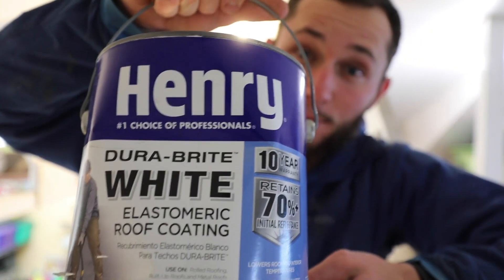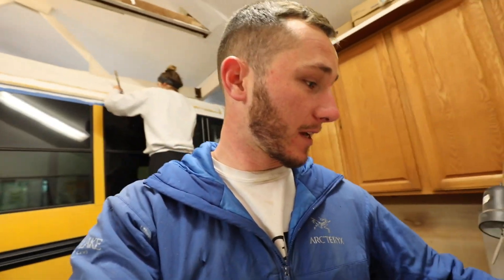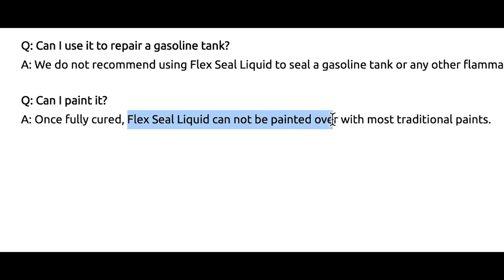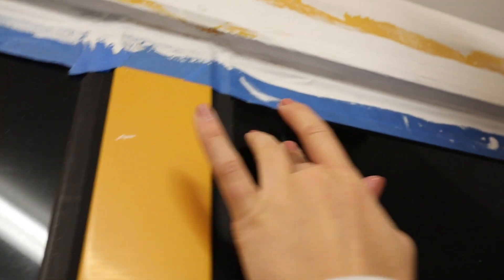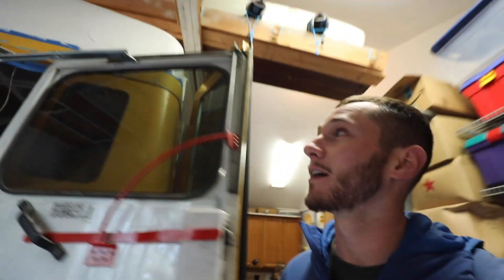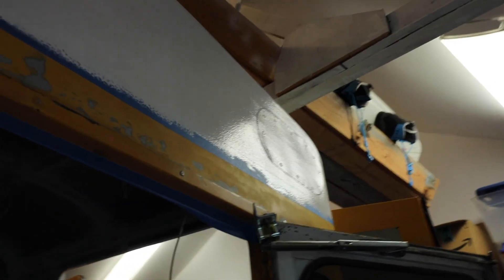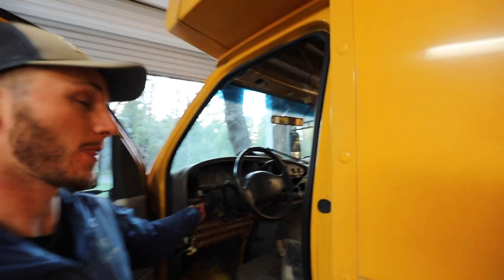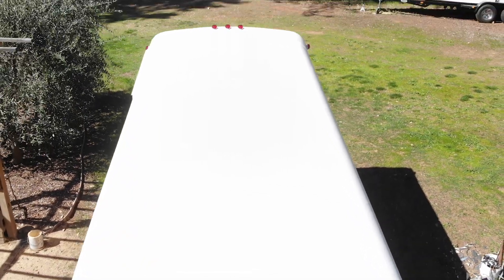Painting the Roof - Bus Build Episode 8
Finally got the roof painted, sealed, and with new accessories!